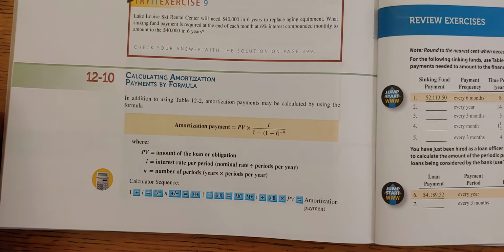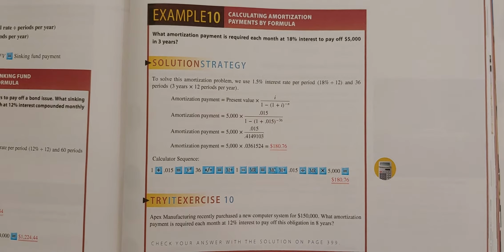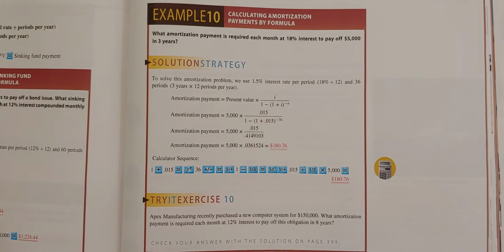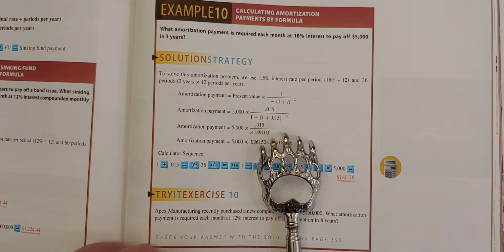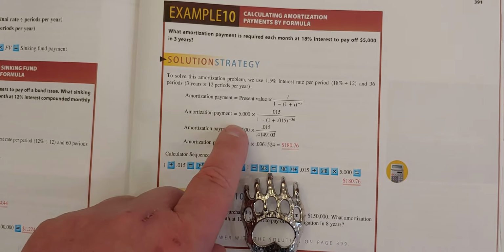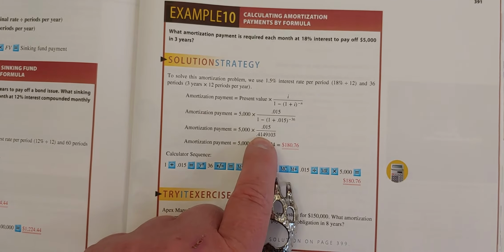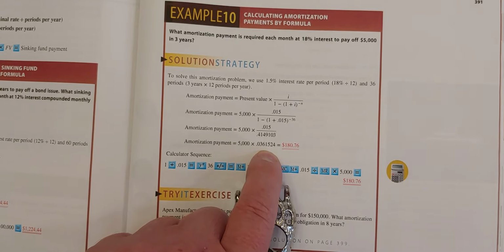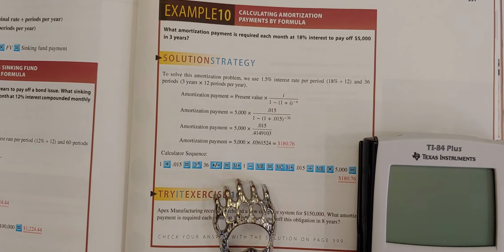Chapter 12 Section 10 Lecture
Chapter 12 Section 10 Lecture - Using formulas to find payments for Amortization problems.